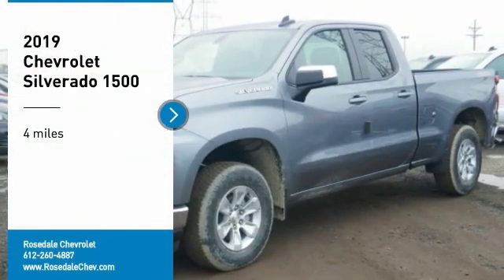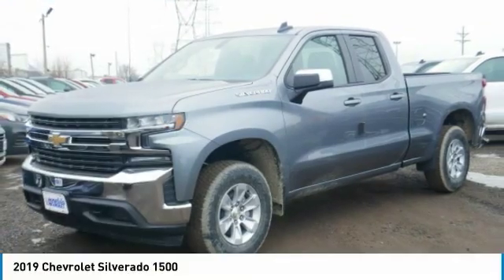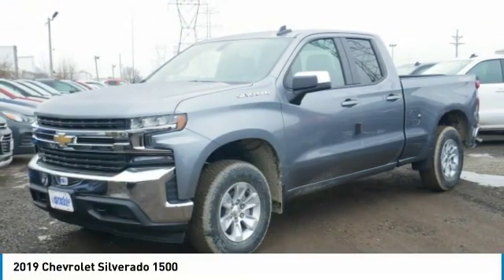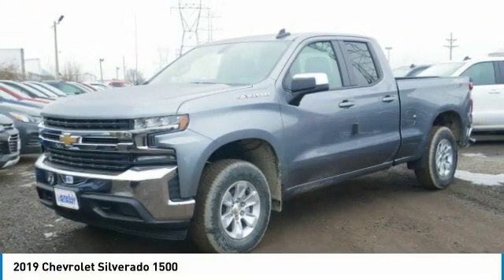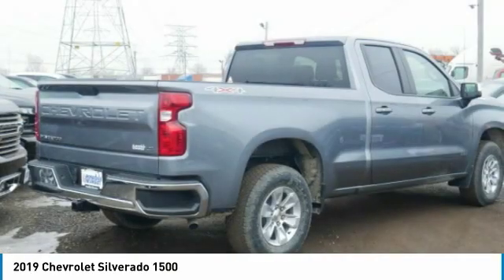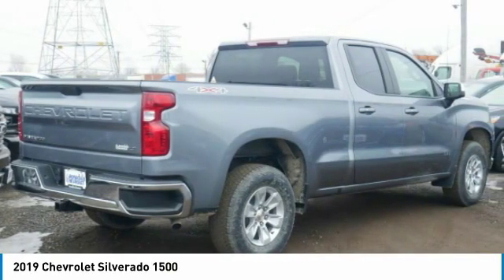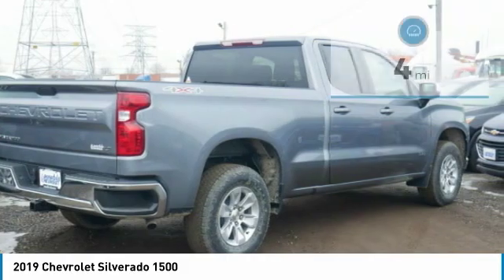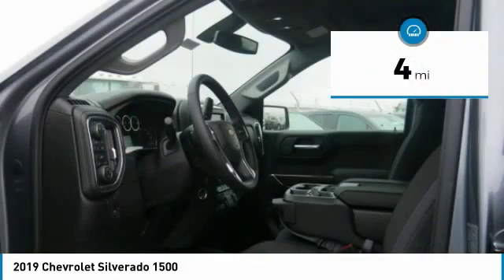2019 Chevrolet Silverado 1500 Roseville, Fridley, St. Paul, Minneapolis 195618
Rosedale Chevrolet
2845 Interstate 35 W

Recent Arrival! $4,174 off MSRP! Factory MSRP: $46,090 8-Speed Automatic, 4WD, Black Cloth.brbr2019 Steel Metallic Chevrolet Silverado 1500 LT 4WD 8-Speed Automatic EcoTec3 5.3L V8brbrbrThe Home of the No Bull Prices.